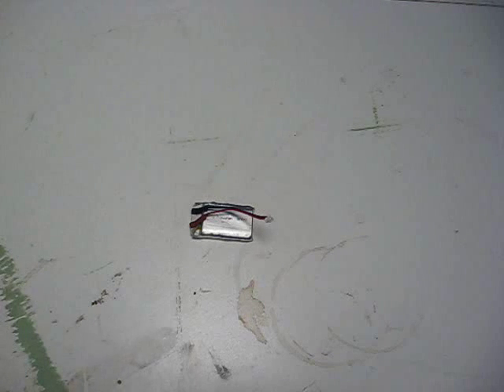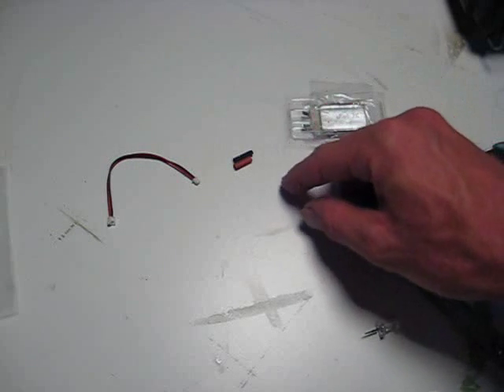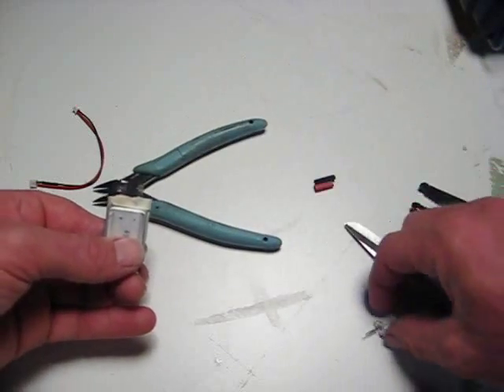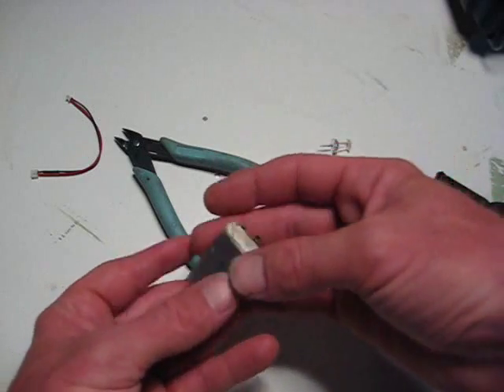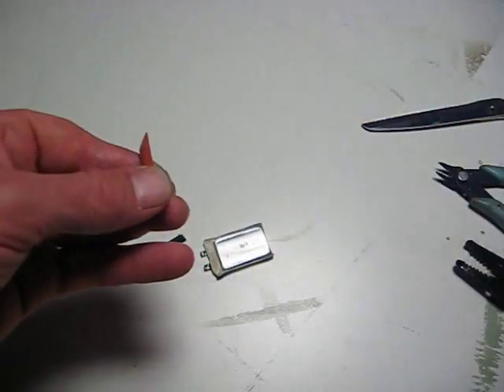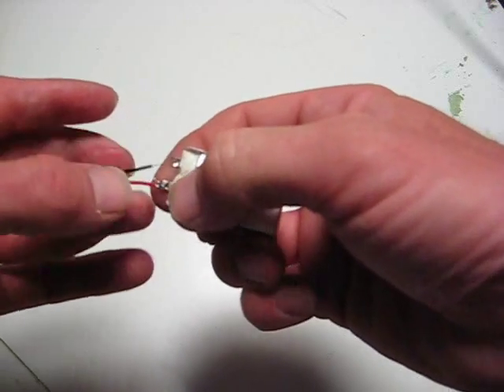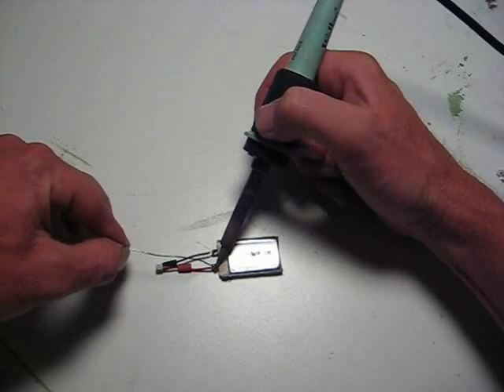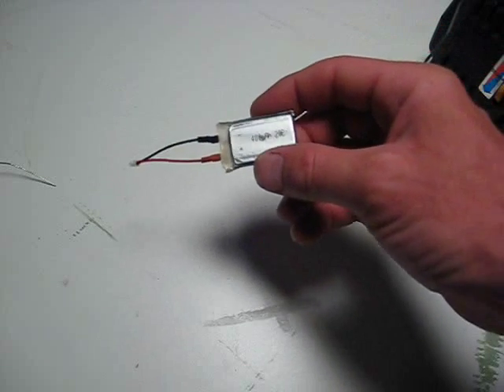Make your own 1 cell LiPo battery.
Step by step DIY video instructions on how to assemble a 1 cell UM LiPo kit from RcFunLab.com.